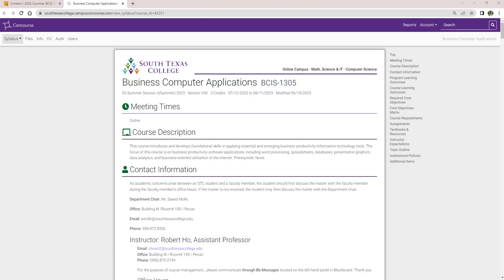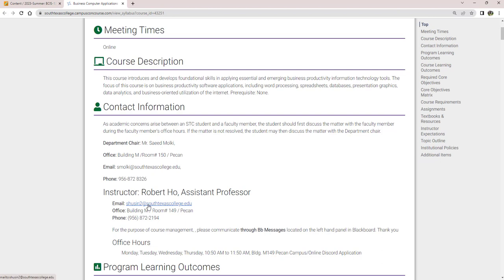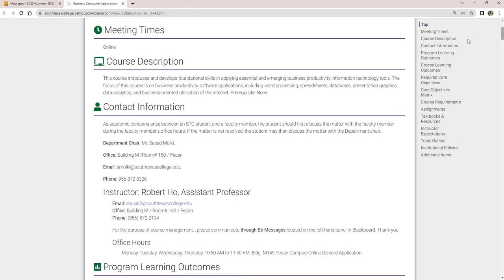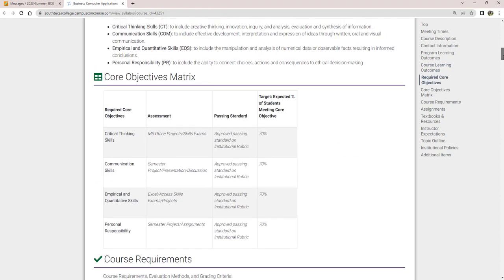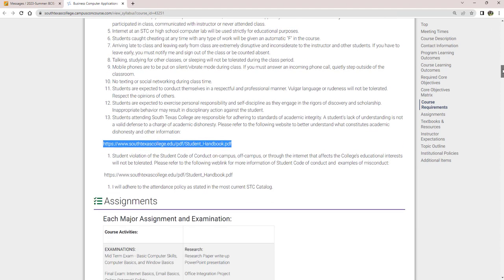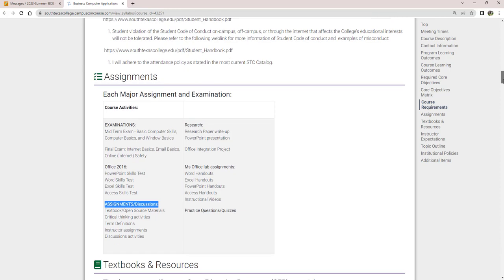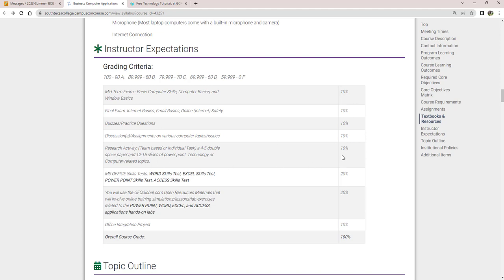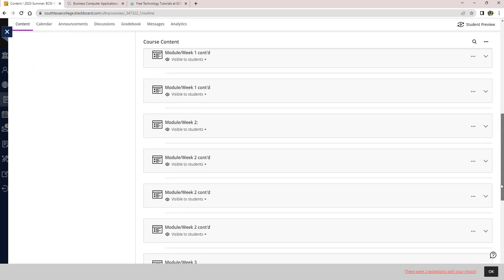BCIS 1305 - Online Summer 2 2023